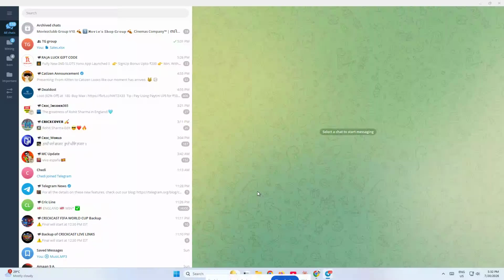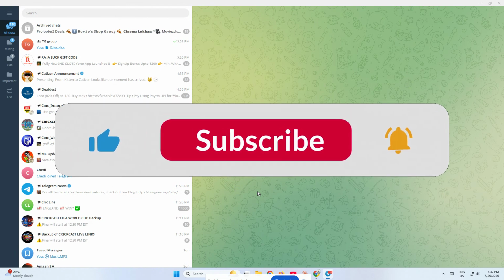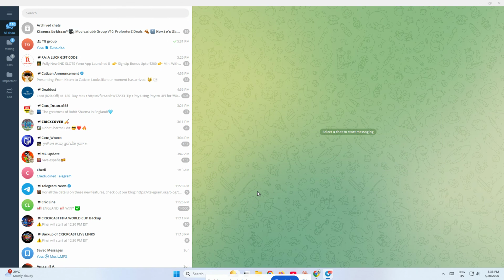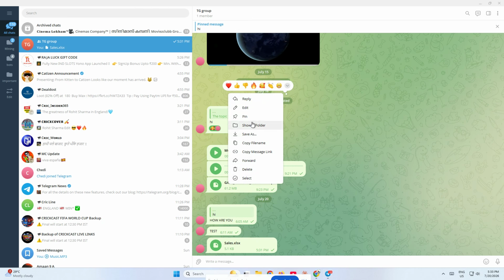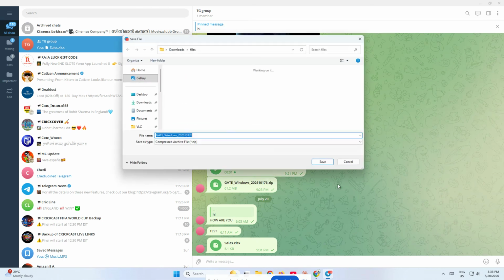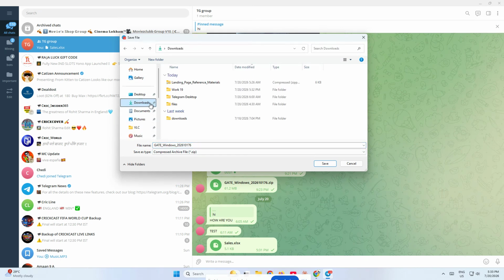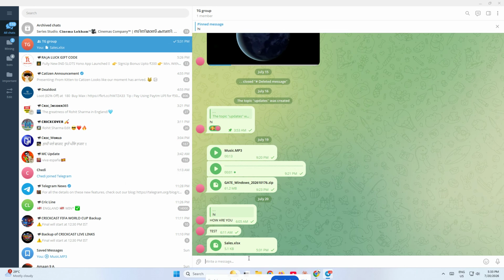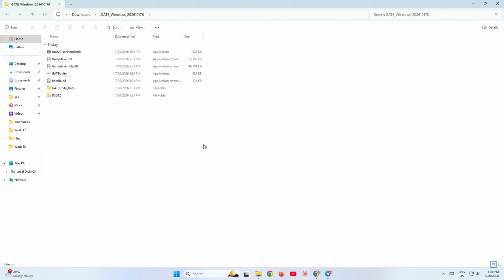How To Open Zip Files On Telegram [Easy Step-By-Step Guide]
Learn how to open zip files on Telegram by downloading the attachment, extracting it in File Explorer, and opening the files inside.
This quick guide makes it easy to access compressed files sent through Telegram on Windows.

🕚Timestamps:
0:00 Intro
0:19 Download The Zip File From Telegram
0:48 Extract The Downloaded Zip File
1:22 Open The Extracted File
1:41 Outro

✍️What You'll Learn In This Video:
• How To Download Zip Files From Telegram Chat
• How To Save Telegram Zip Attachments To Your Computer
• How To Extract Zip Files In File Explorer
• How To Open Files Inside A Zip Archive
• How To Access Shared Compressed Files From Telegram

💡Pro Tips For Opening Zip Files On Telegram:
• Make sure the file fully finishes downloading before extracting it.
• If Extract All does not appear, right-click the file again or check the file type.
• Choose a destination folder you can easily find later.
• If the zip file is password protected, you’ll need the correct password first.
• Always scan unfamiliar files before opening them.